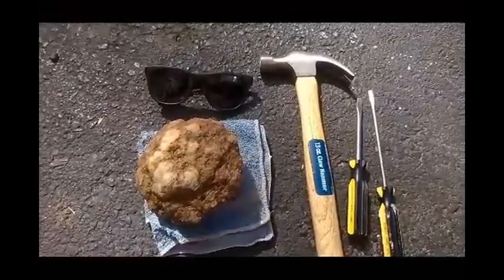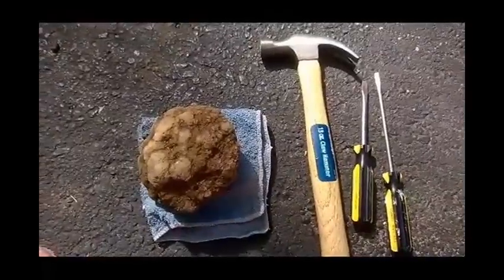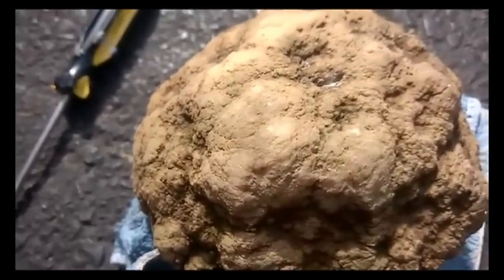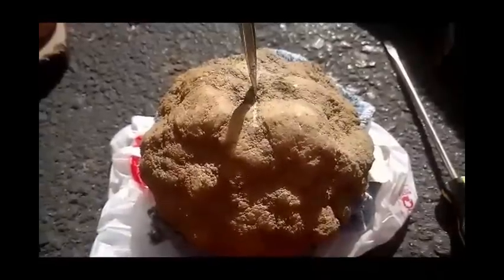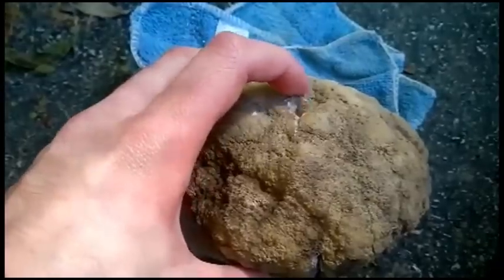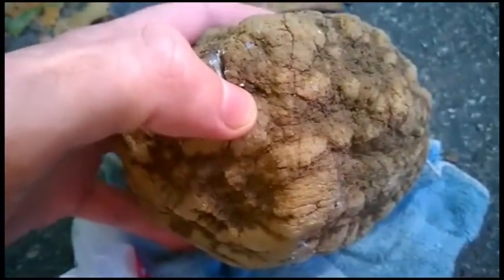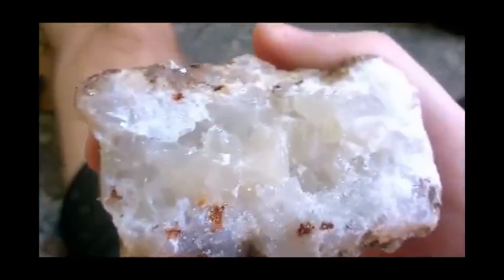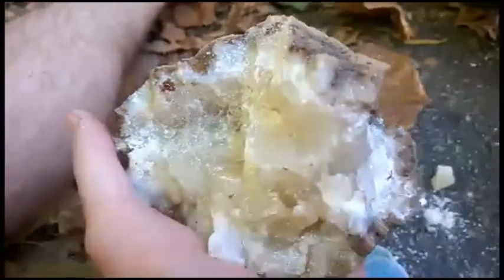HOW TO OPEN A GEODE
I show you how to open a geode with a hammer and flat-head screwdriver.